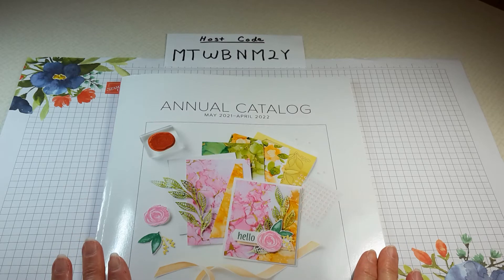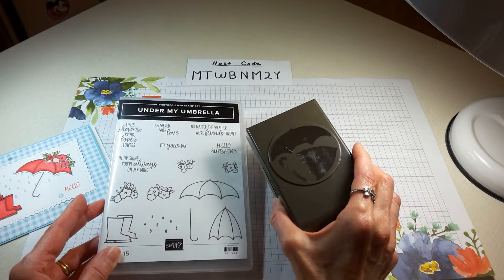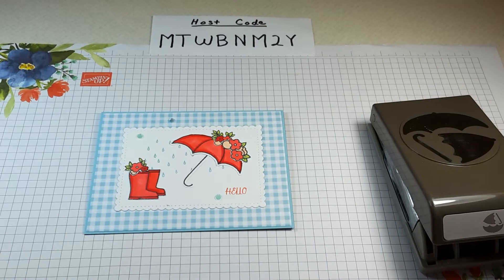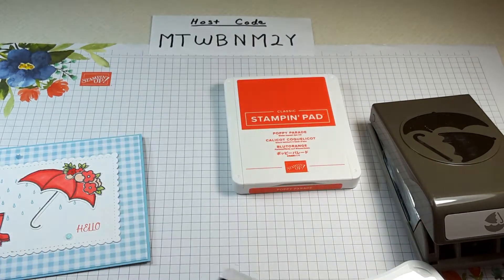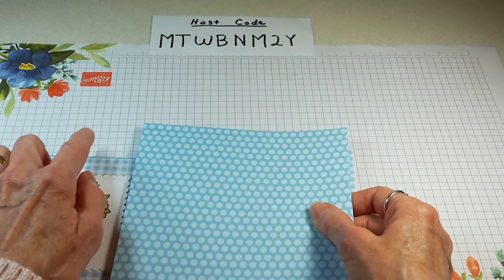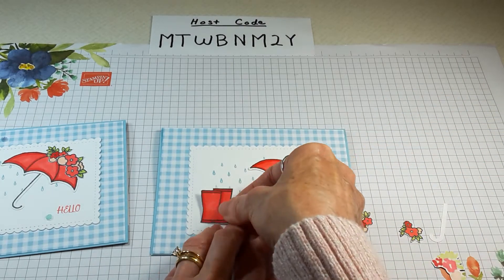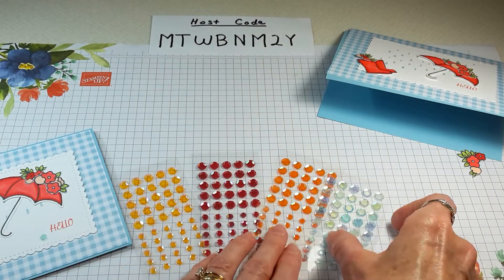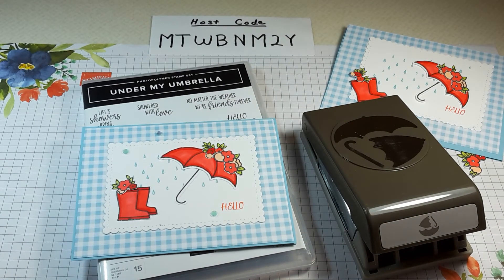SU Under My Umbrella Card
My Facebook Page:   Pinkie Ink Spot

A special thank you to Jaimie Babarczy  for inspiring me with her card.

Featured Products:
Under My Umbrella stamp set (151518)
Umbrella Builder Punch (151293)
Artistry Blooms Sequins (152477)
Stitched So Sweetly Dies (151690)
Cardstock Balmy Blue 8 1/2 x 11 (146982)
Cardstock Basic White  8 1/2 x 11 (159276)
Memento Black Ink Pad (132708)
Classic Stampin' Pad, Balmy Blue (147105)
Mini Stampin' Cut & Emboss Machine (150673)